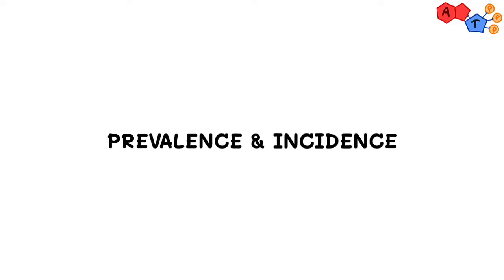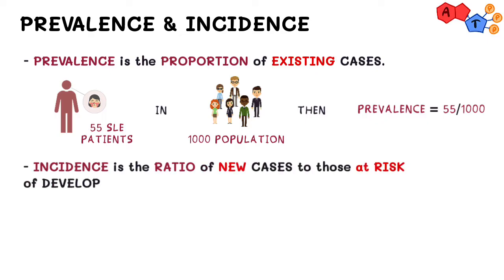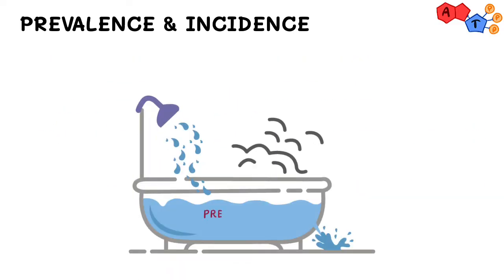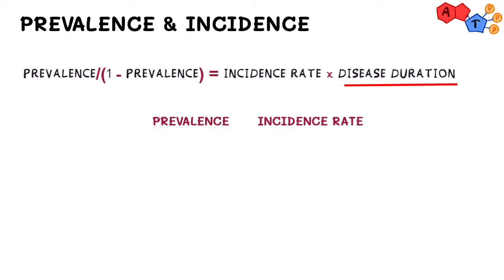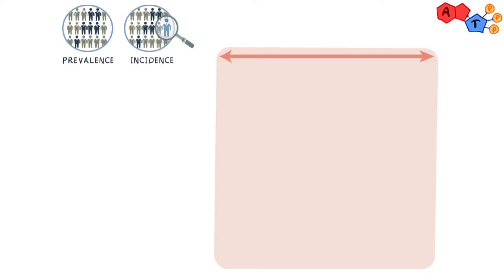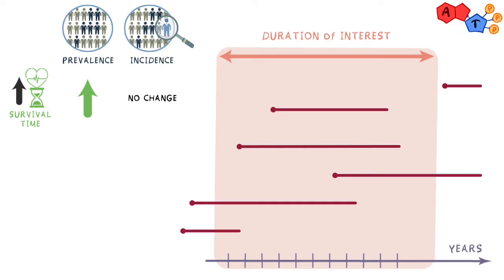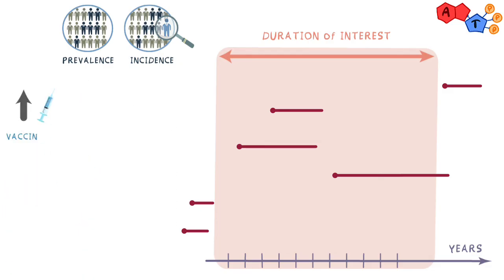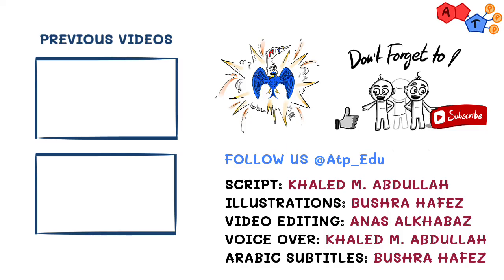Biostatistics: Prevalence & Incidence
How widely spread a certain disease is and how many new cases are developing in a specific time period are the topics of today's video!

Credits:
Script: Khaled M. Abdullah
Illustrations: Bushra Hafez
Video Editing: Anas Alkhabaz
Voice over: Khaled M. Abdullah
Arabic subtitles: Bushra Hafez